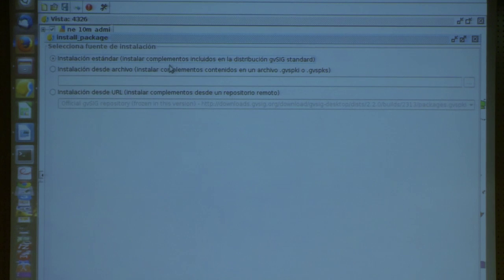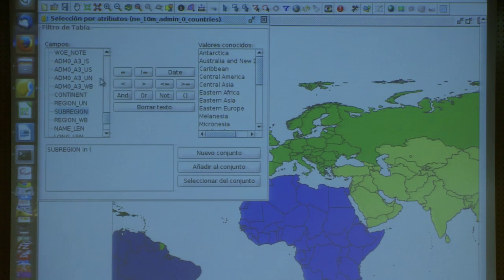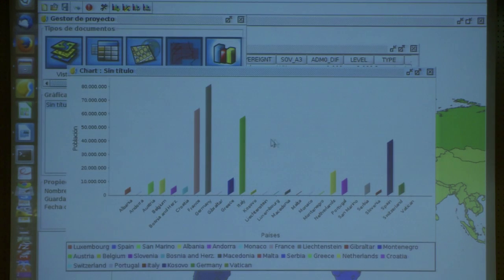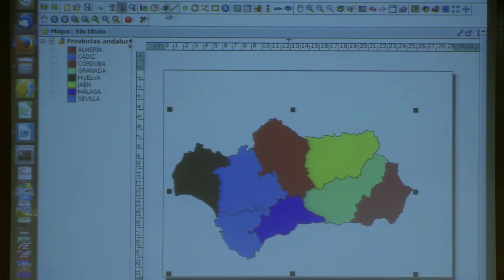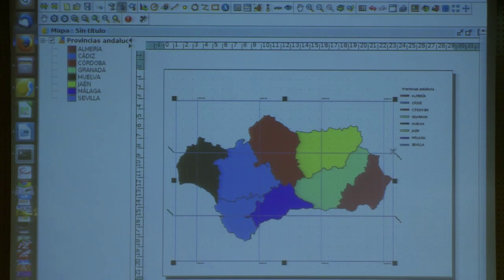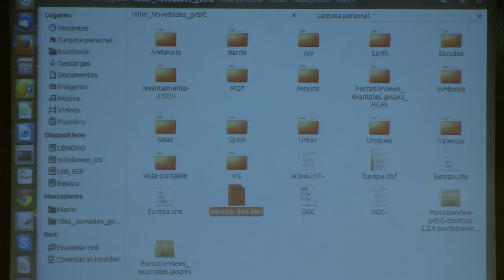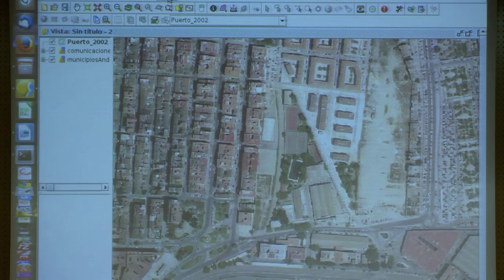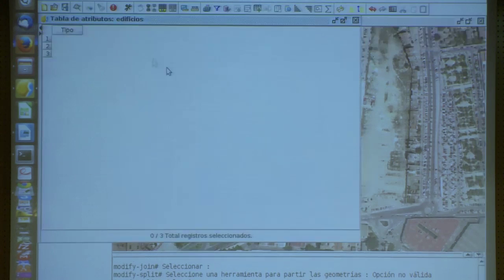11th Int. gvSIG Conference: Workshop gvSIG Desktop new features (Part 2)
11th International gvSIG Conference: Workshop gvSIG Desktop new features (Part 2)